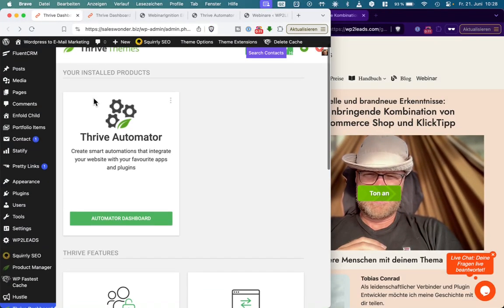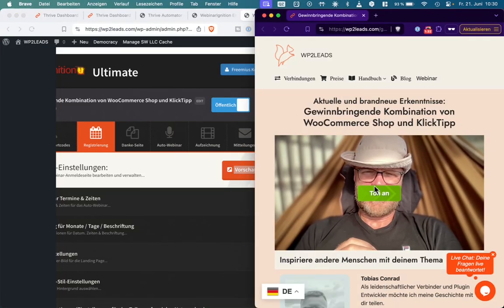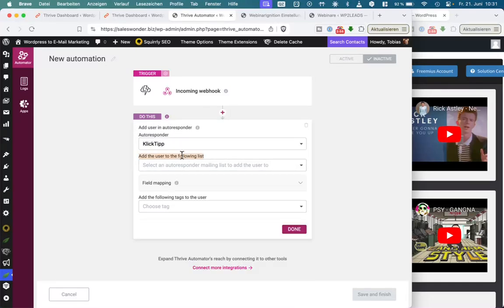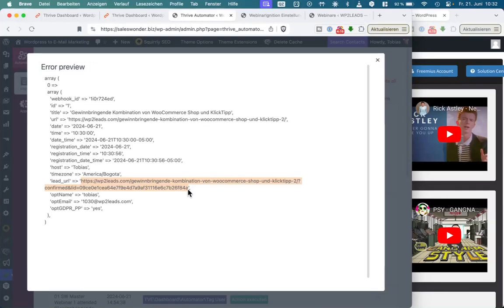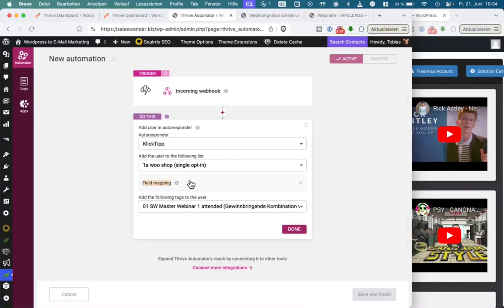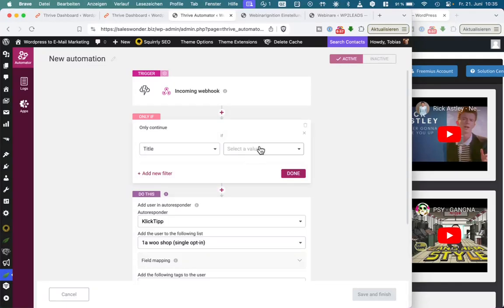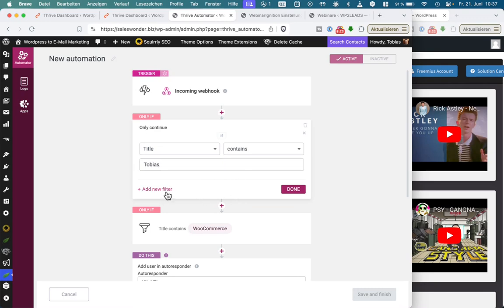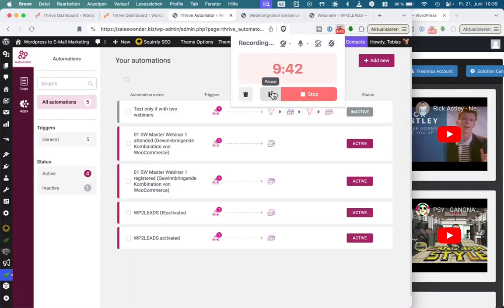Save $80 a month & sent data free to nearly any service to min 6; not working 2 IF ONLY conditions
00:00 Connect WebinarIgnition to nearly any service
06:00 Not yet supported 2+ "IF ONLY"
09:54 Conclusion of the solution